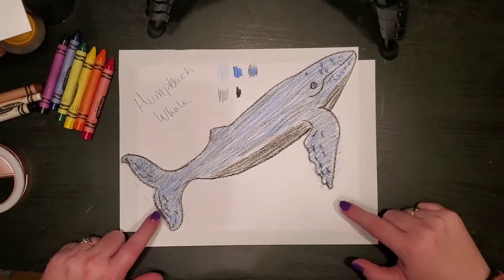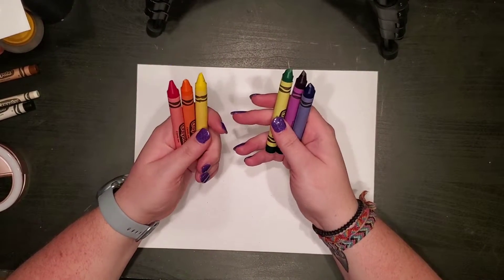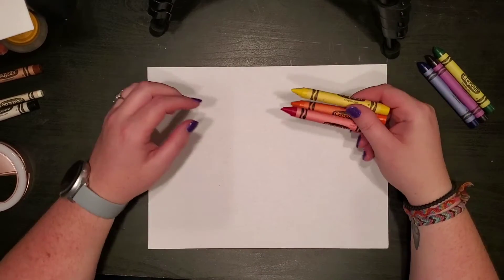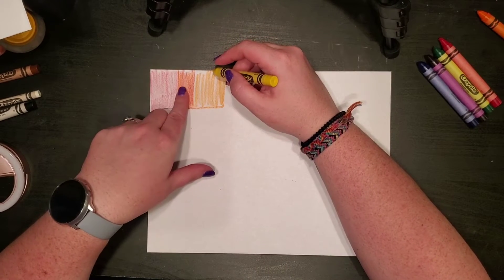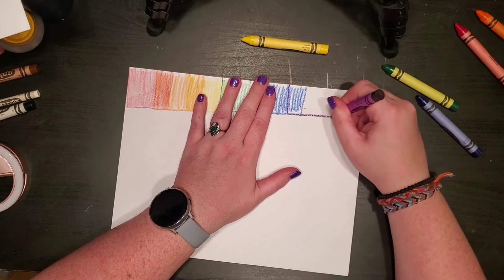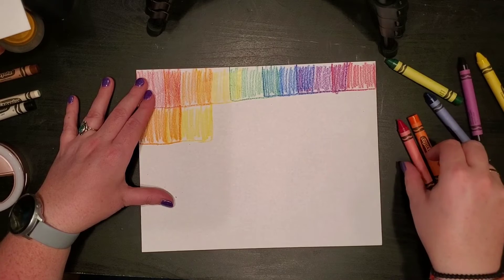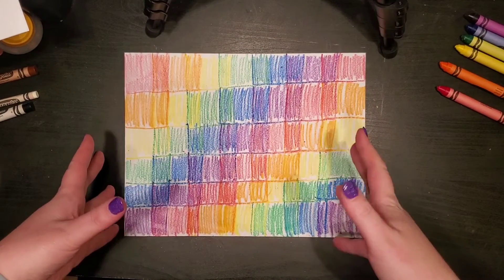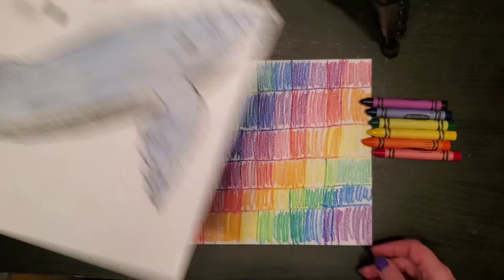3rd and 4th Grade Whale Collage Pt 3